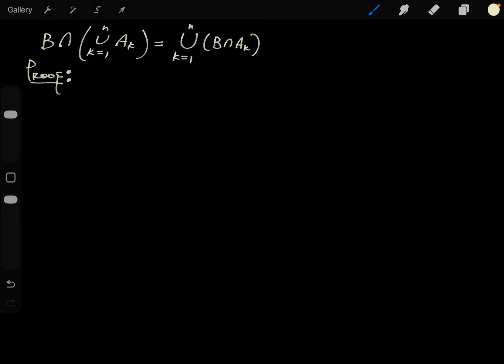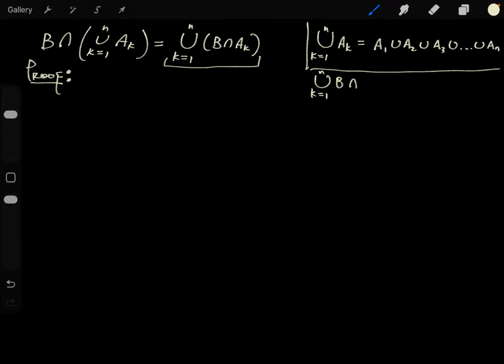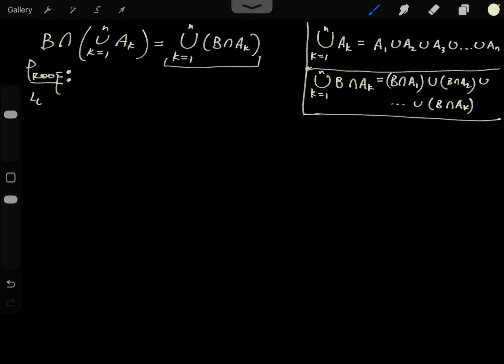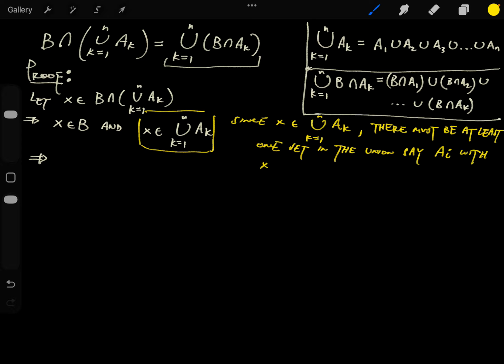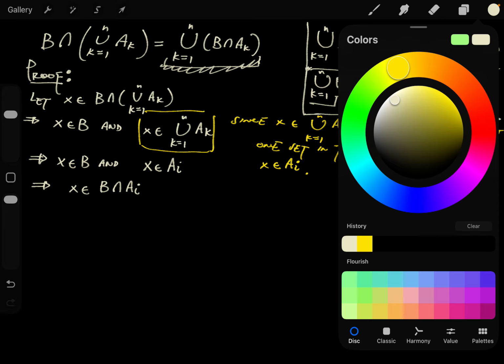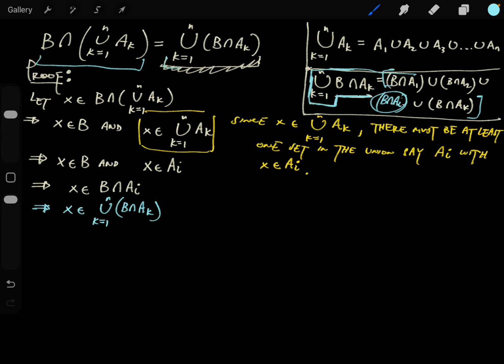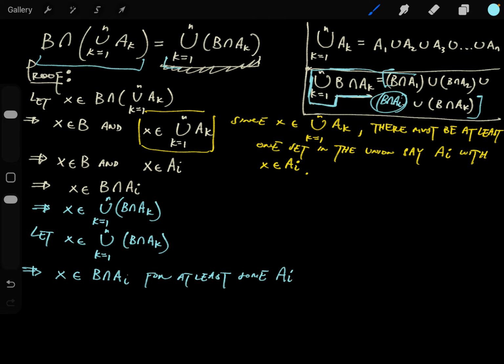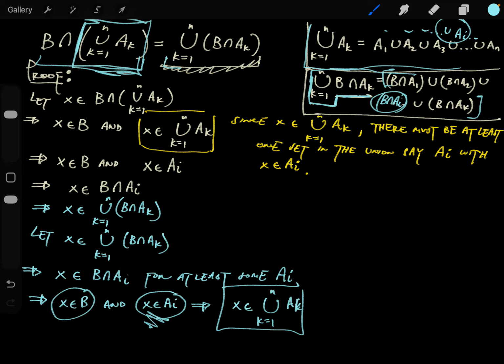Proving Set Equivalence, Example 2